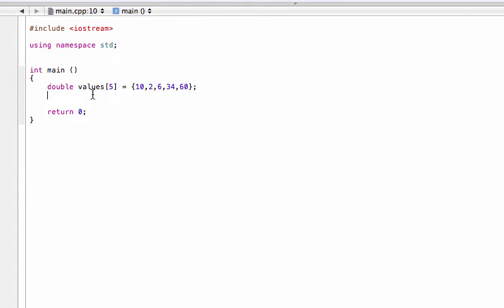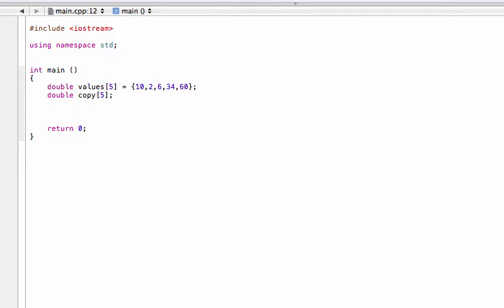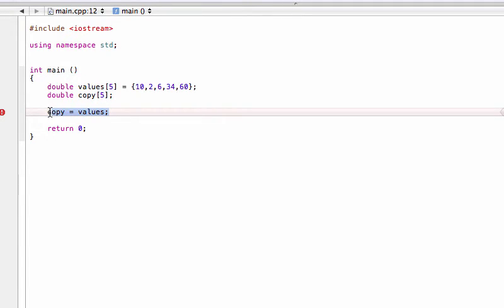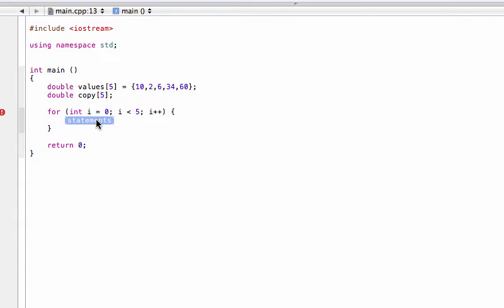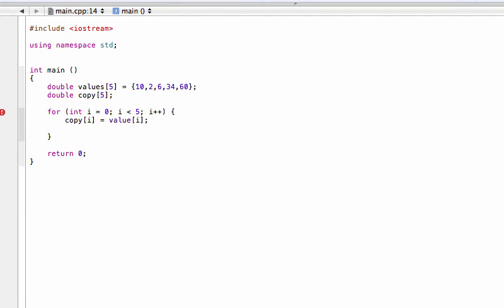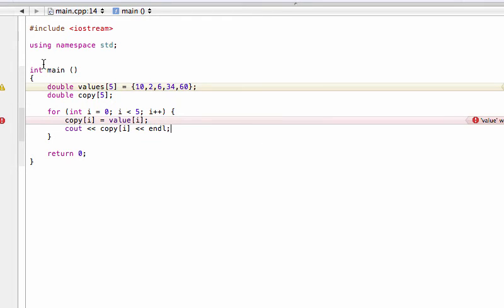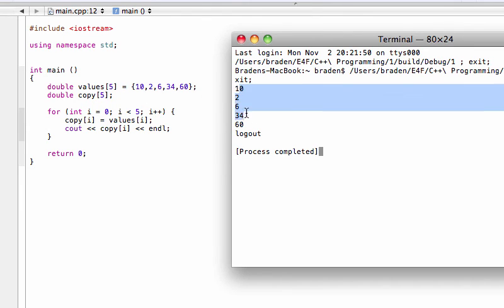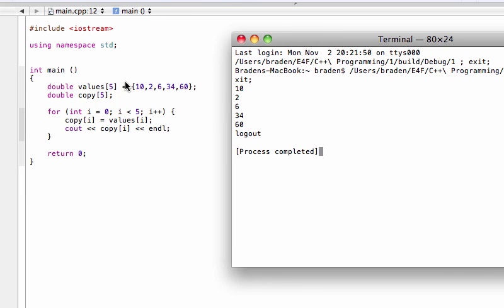How to copy / duplicate an array (C++ programming tutorial)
C++ Programming Tutorial: How to copy / duplicate an array.